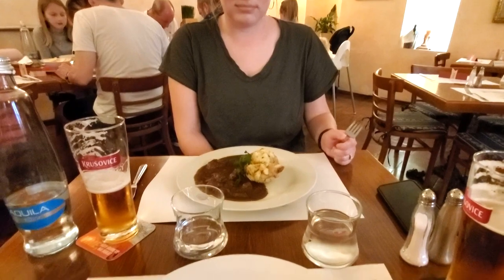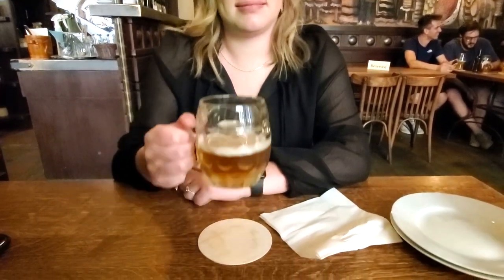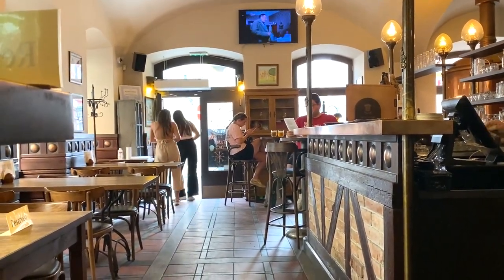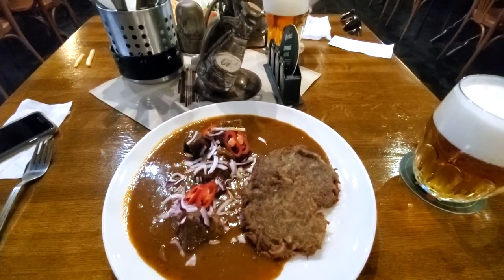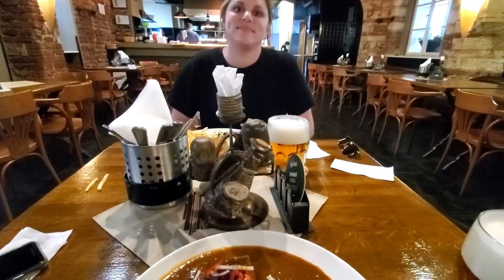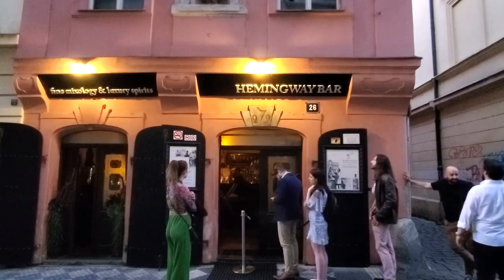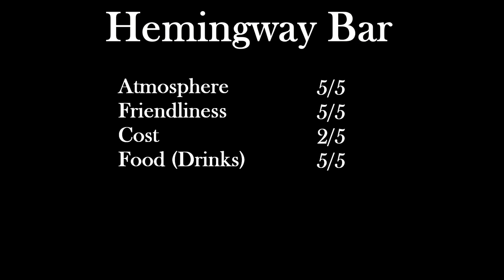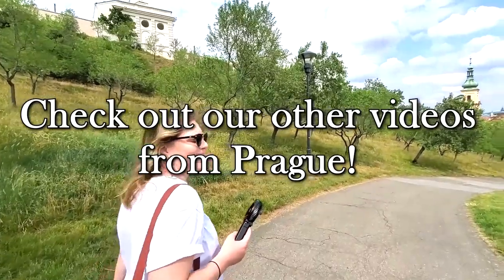Trying out Czech Food at some Great Prague Restaurants!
Join us as we try out some amazing Czech food at several different restaurants. Here we tried the foods at Restaurant Stoleti, Pivovar U Tri Ruzi, Bedrovsky Dvur, and the Hemingway Bar. We loved these restaurants, and you can check out more information on each of these restaurants at their home pages below:

If you want to check out some of the great photos we have taken on our journey so far, you can go to our Etsy shop